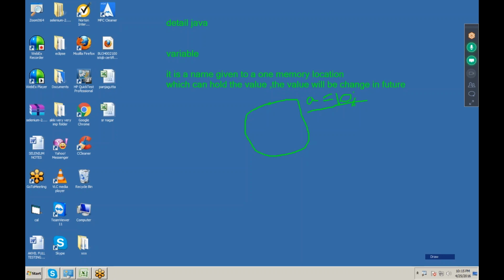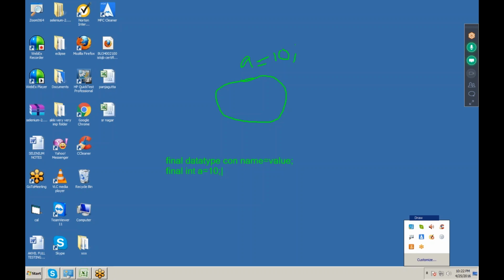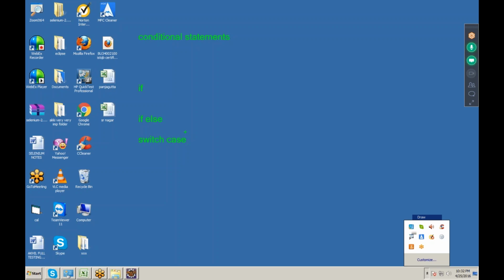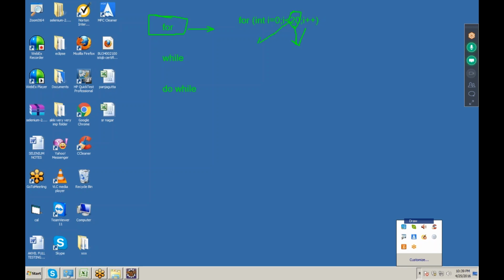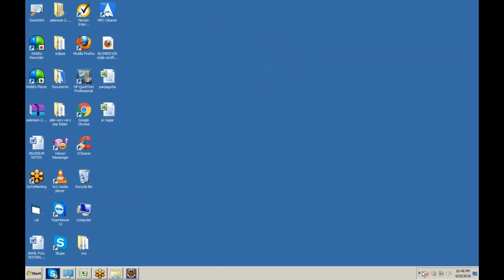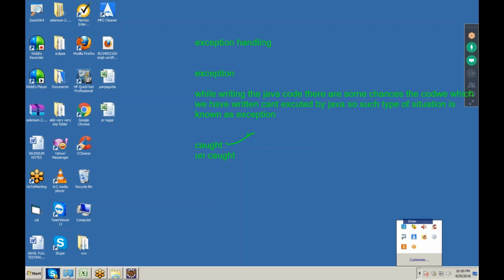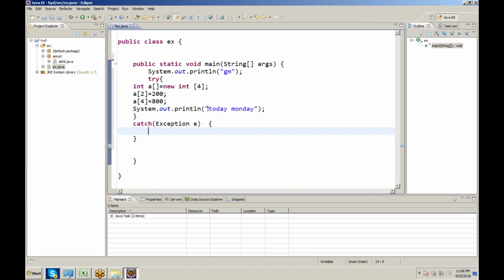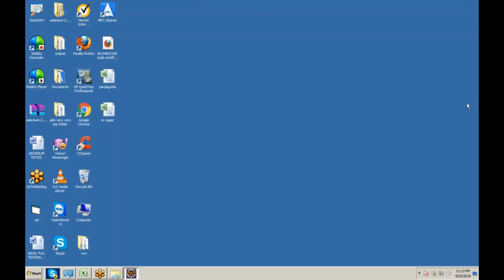DETAIL JAVA,EXCEPTION HANDLING IN JAVA FOR BEGINNERS